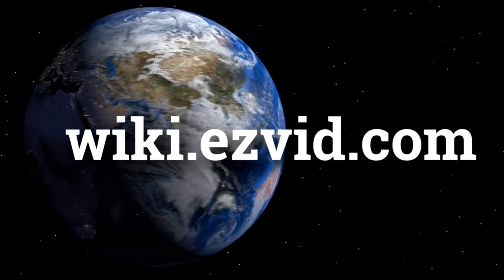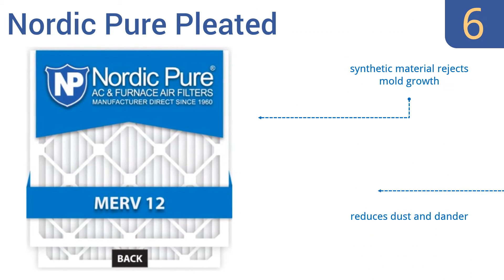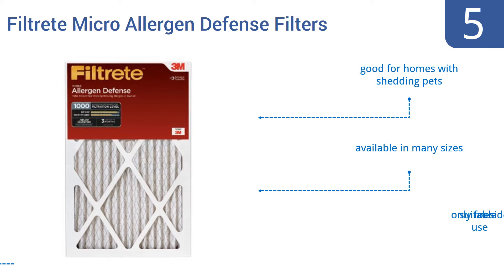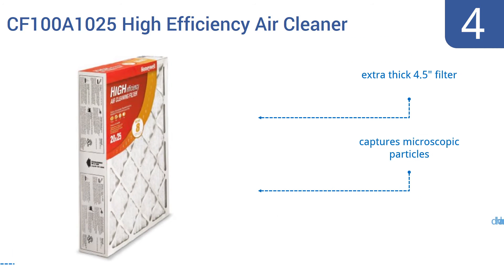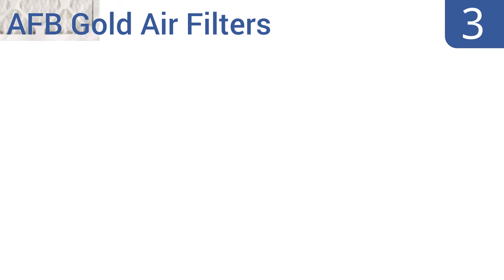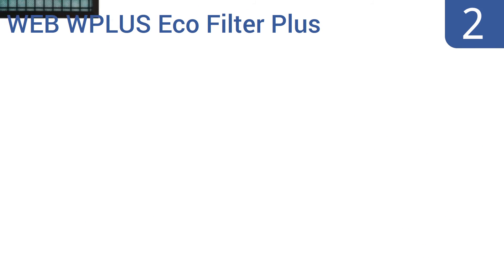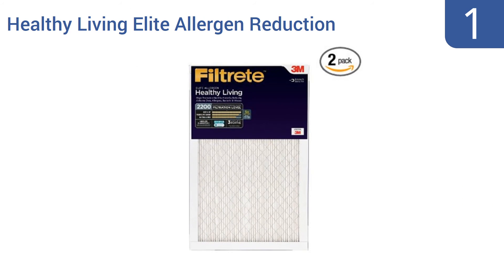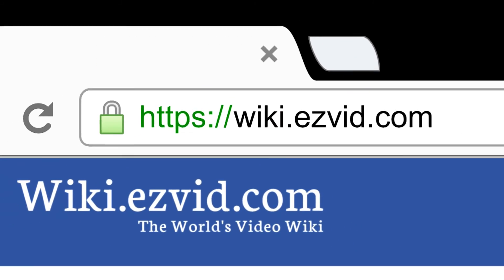6 Best AC Filters 2016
Ac Filters Reviewed In This Wiki:
Nordic Pure Pleated
Filtrete Micro Allergen Defense Filters
CF100A1025 High Efficiency Air Cleaner
AFB Gold Air Filters
WEB WPLUS Eco Filter Plus
Healthy Living Elite Allergen Reduction